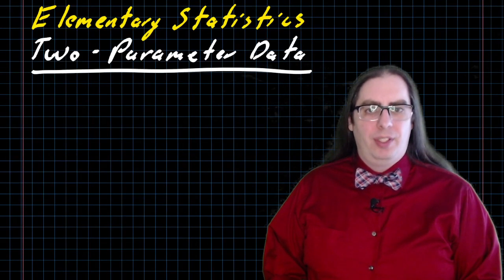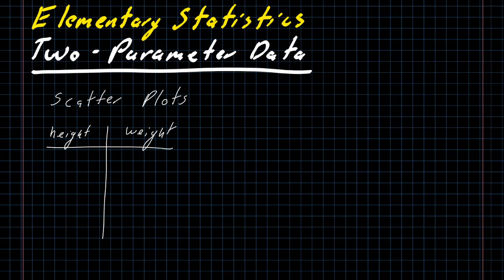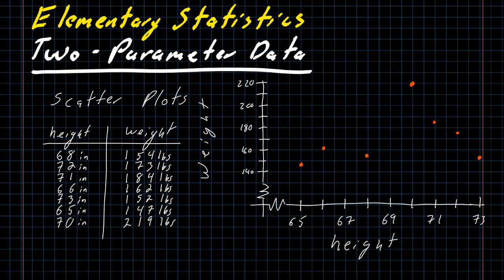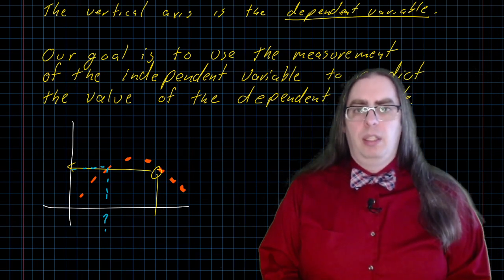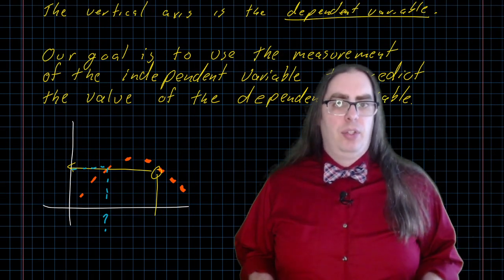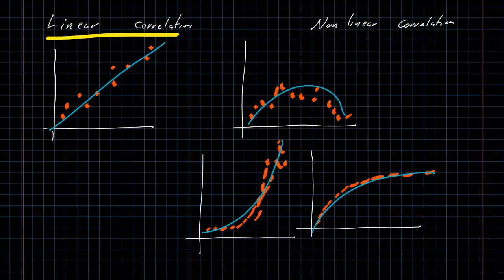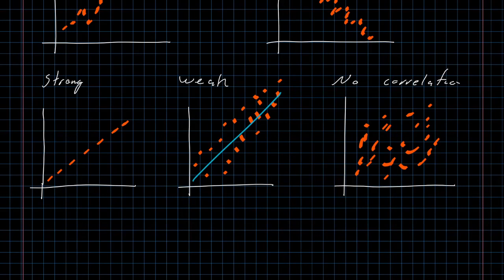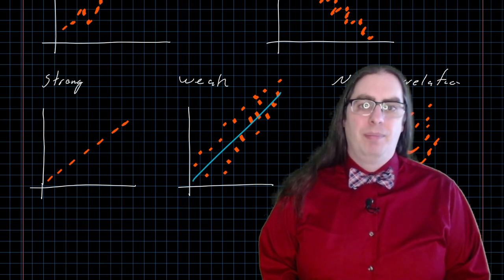Two-Parameter Data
Unit III: Hypothesis Testing
Lesson 10: Correlation
Video A: Two-Parameter Data